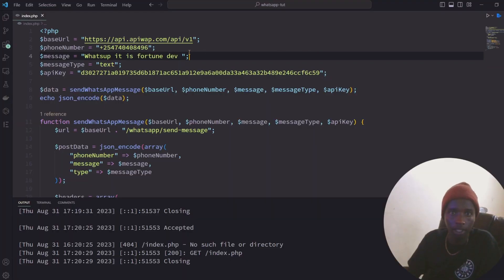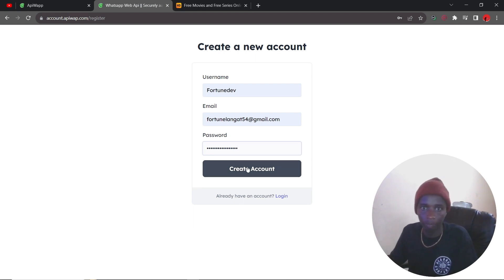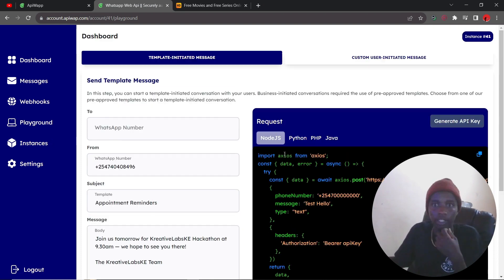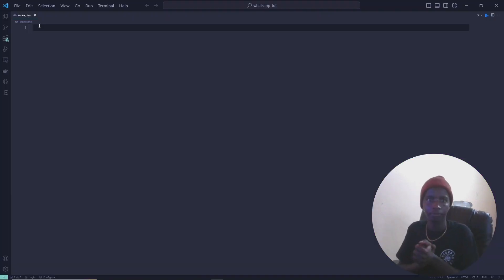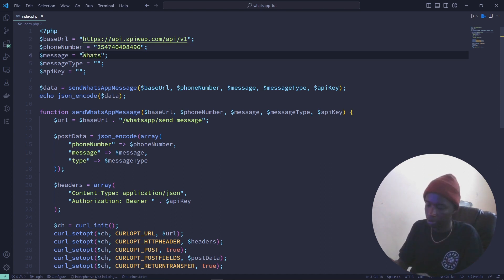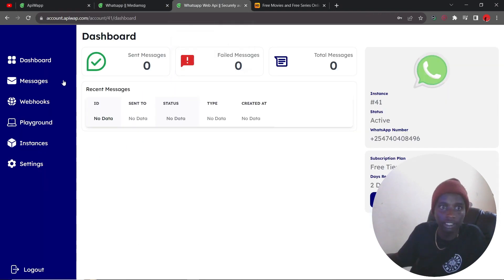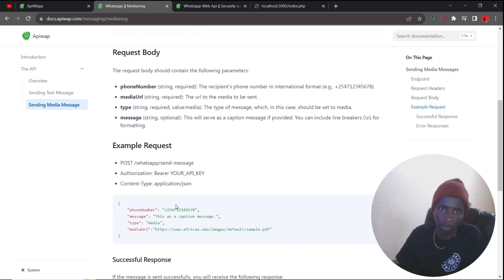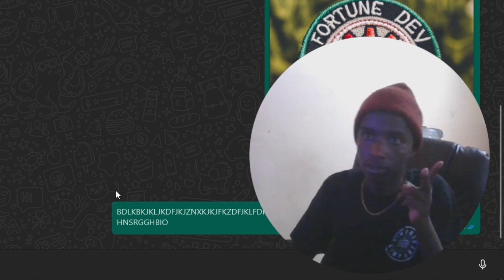WhatsApp API in 400 Seconds: Quick and Easy Tutorial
Welcome to our lightning-fast tutorial on the WhatsApp API! 🚀 In just 400 seconds, you'll learn the basics of how to use the WhatsApp API to send messages and connect with people all around the world. Whether you're a developer, entrepreneur, or just curious about how this cool technology works, we've got you covered.

In this tutorial, we'll cover:
👉How to set up your environment to start using the API.
👉Sending your first message using simple code examples.
👉Tips and tricks to enhance your messaging experience.
👉Resources to explore and expand your knowledge further.

Join us and unlock the power of WhatsApp API in no time! Let's dive in and make the most of those 400 seconds! ⏱️📱